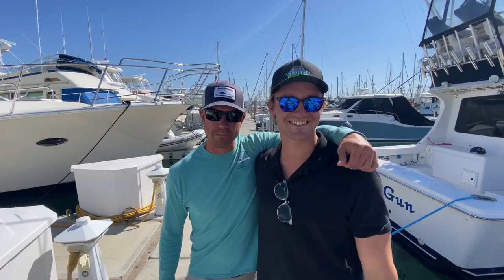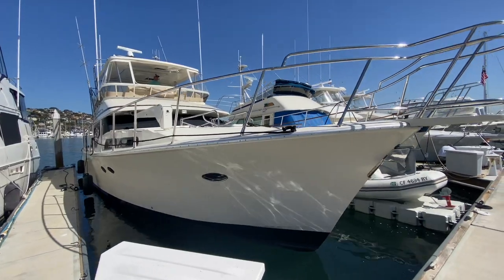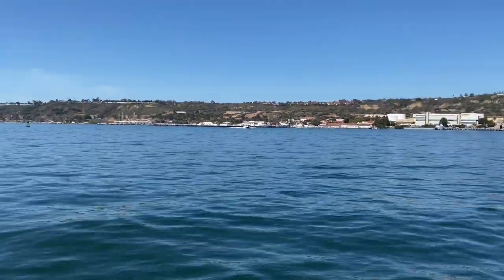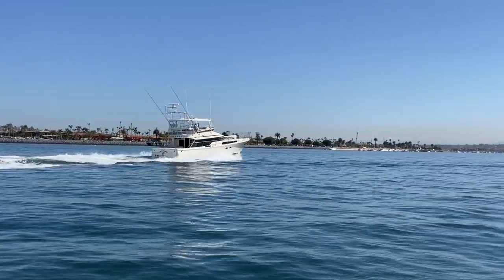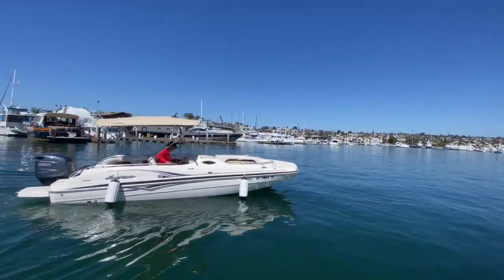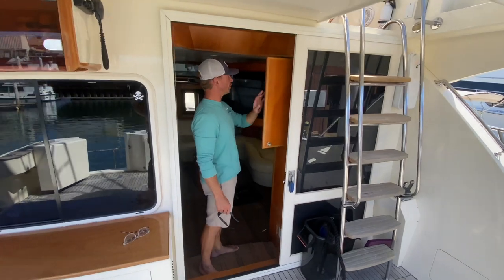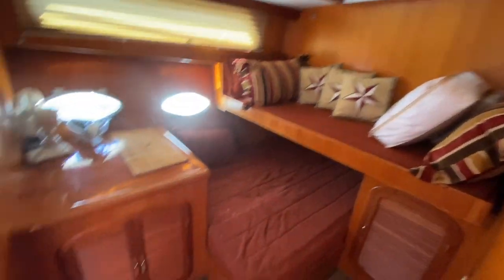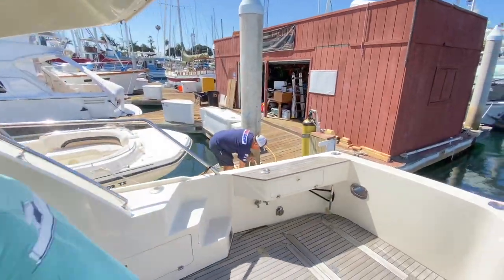Mikelson 50' "Sealoon" Running through San Diego Bay!!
For more information about the Mikelson in this video please visit Mikelson Yachts online or give us a call!